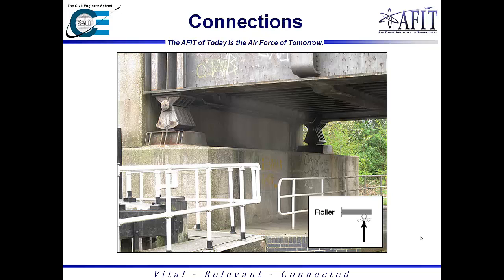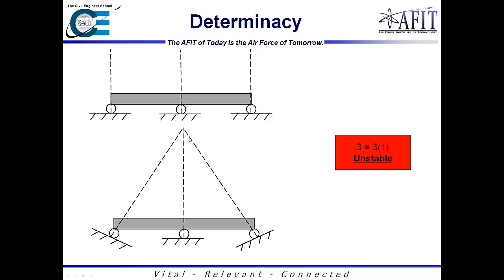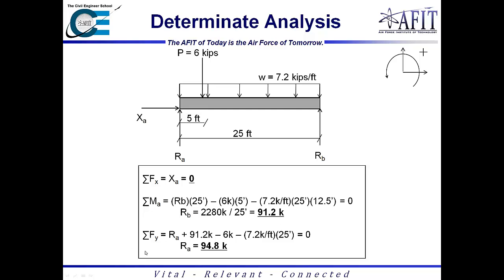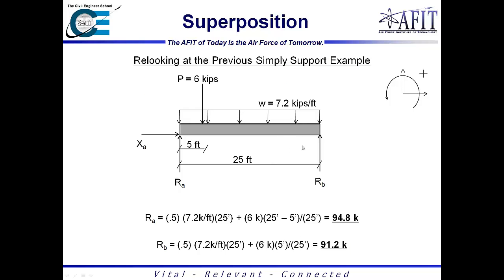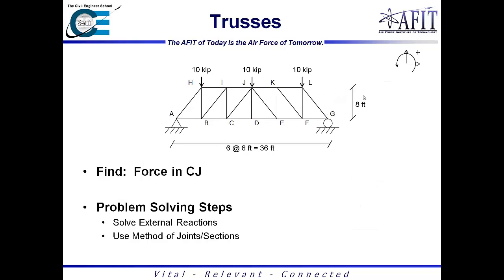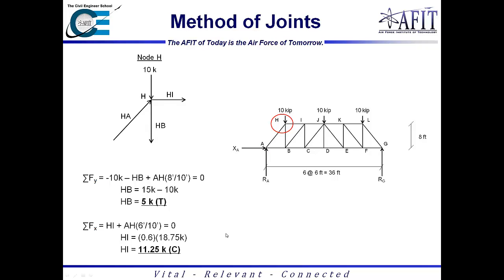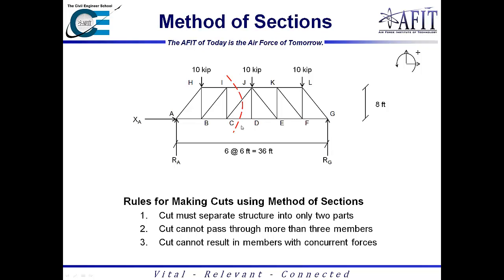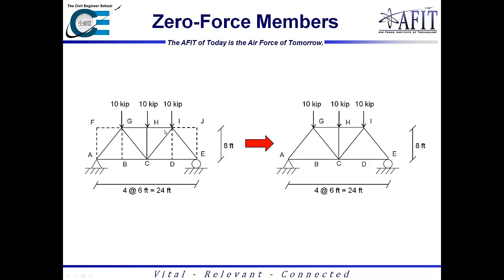WMSS 500-3 Structural Analysis)